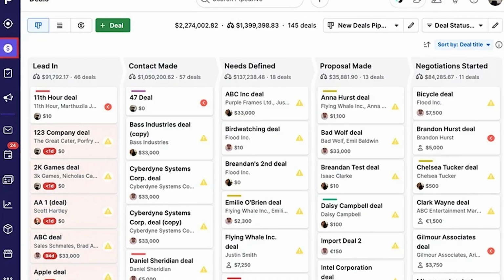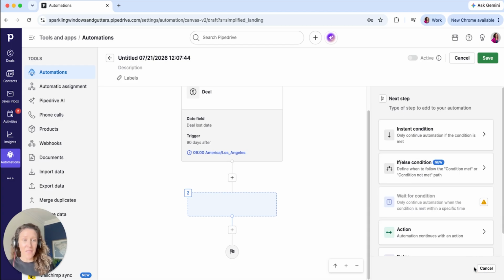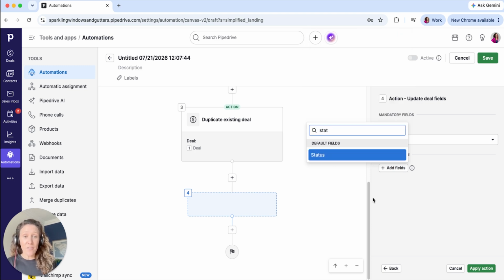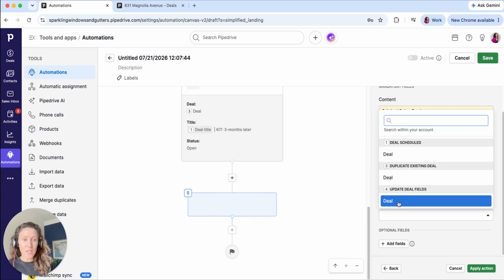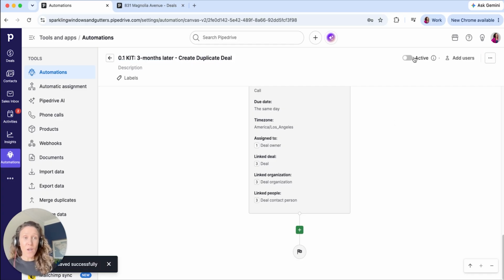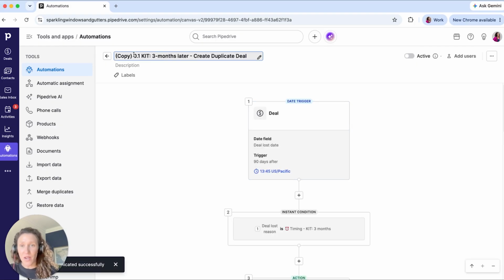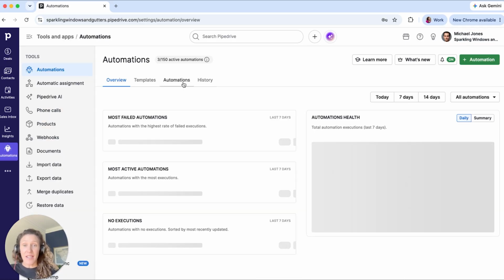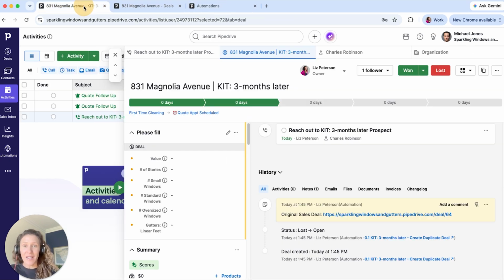The Pipedrive Automation That Brings Dead Deals Back to Life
Ever mark a deal "lost" just because the timing wasn't right and then forget to ever reach back out? In this video, I'll show you how to build a Pipedrive automation that automatically brings lost deals back into your pipeline at the exact right moment, complete with notes, links back to the original deal, and a task assigned to the deal owner.

This walkthrough covers the full build including:
➡️ setting up specific lost reasons
➡️ creating the date-triggered automation complete with updating fields on the duplicate Deal and linking the two Deals together
➡️ rolling the automation out to your entire team (including the one critical step you don’t want to miss with date-based triggers).

⏱️ TIMESTAMPS
0:00 The problem with "not right now" deals
0:28 Setting up custom lost reasons
0:55 Building the date-trigger automation
1:52 Duplicating the lost deal
2:12 Updating deal fields and linking back to the original
3:10 Creating the linked note and activity
5:03 Saving and activating the automation
5:35 Duplicating for the 6-month version
7:04 Rolling this out to your whole team - 🎉 As of Sept 2026, Admins and Automations owners can now enable automations on behalf of others! 🎉
8:01 Proof it works